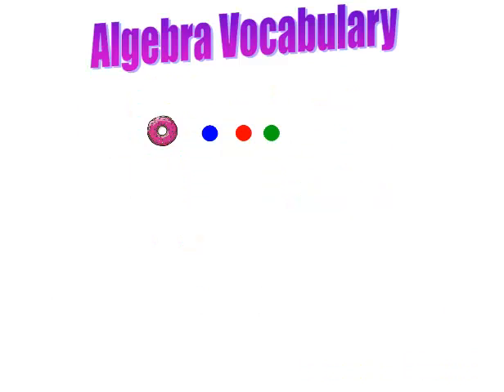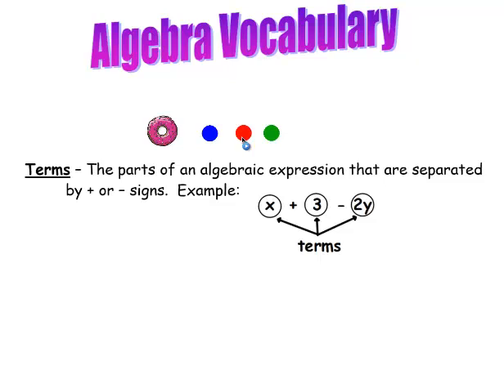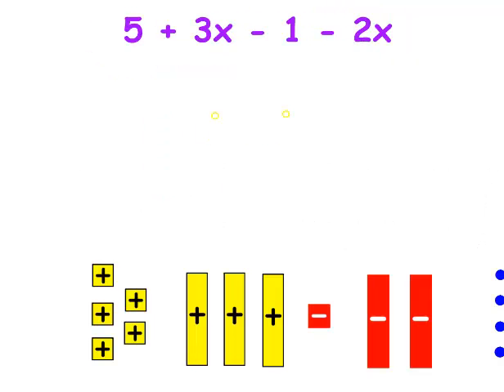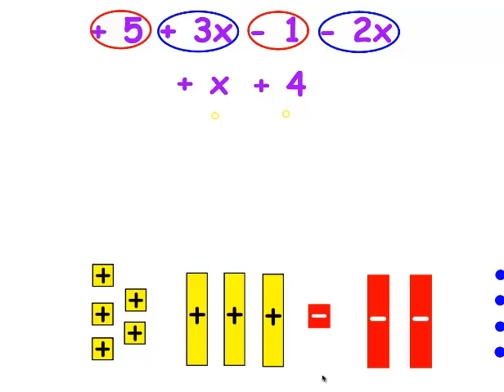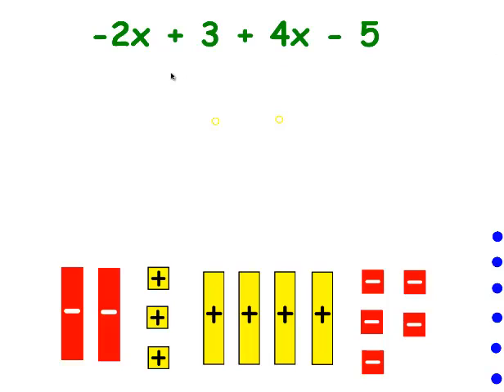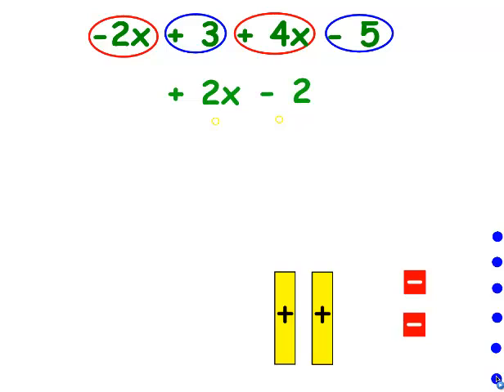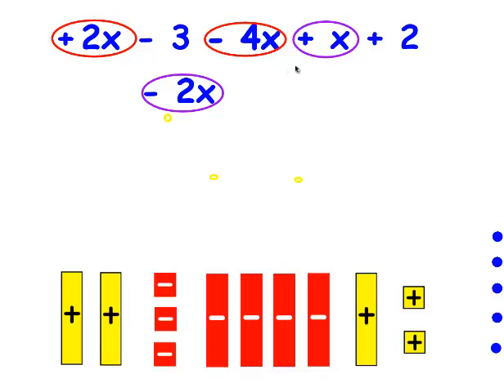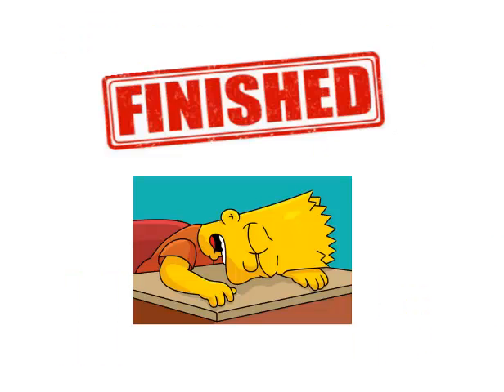Combining Like Terms with Algebra Tiles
This video was made to help Mrs. Fraifeld's math students with combining like terms in an algebraic expression and modeling it with algebra tiles.